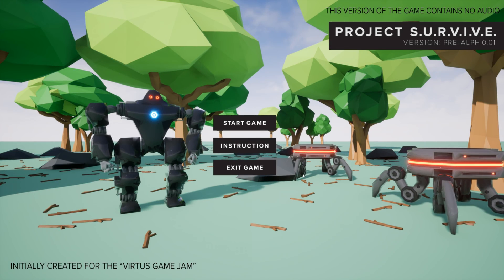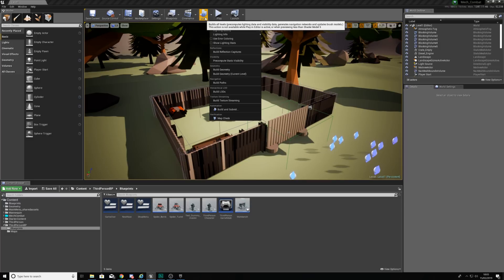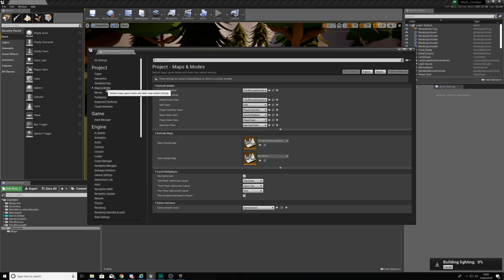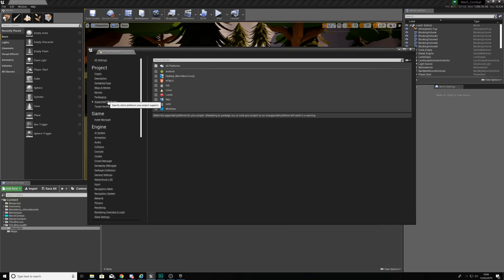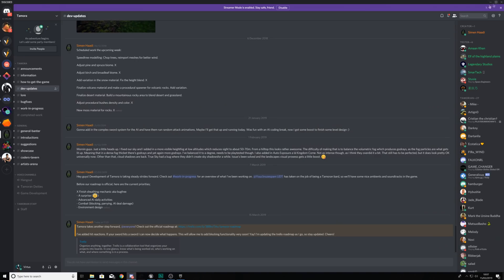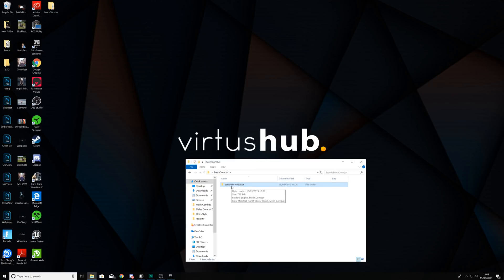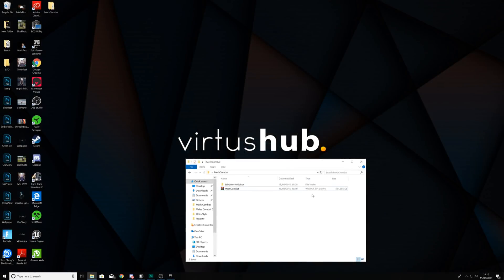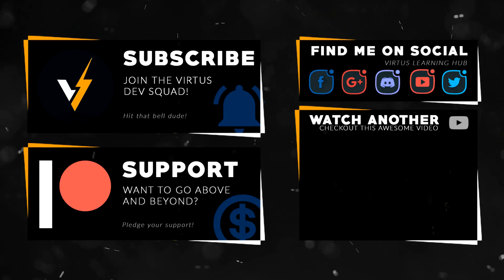Packaging Your Game - #42 Creating A Mech Combat Game with Unreal Engine 4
Hey there Virtus Hub, Virtus here and in this video we show you how to do the last minute checks for your mech combat game and show you how to package it up ready to send to friends or to release to the public.

Recommended Game Dev PC Build Under $1000 👇
► Cooler | Deepcool 400
► Memory | Corsair Vengeance LPX 16GB
► Storage | Samsung Evo 500GB SSD
► Storage | Western Digital 1TB Blue
► Graphics Card | EVGA 1060 SC 6GB
► Case | Corsair Carbide
► Power Supply | EVGA 650W 80+ Gold
► Motherboard | MSI x470 AM4